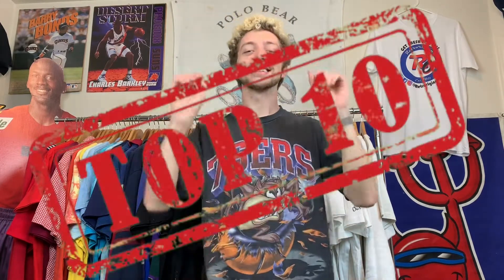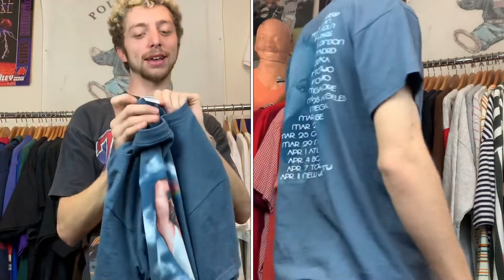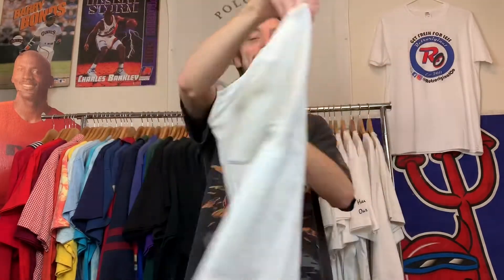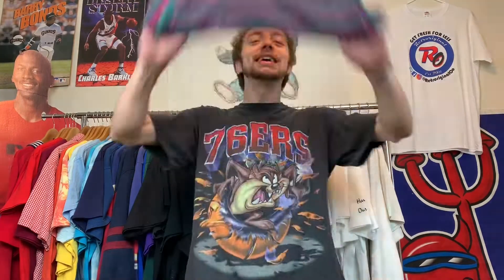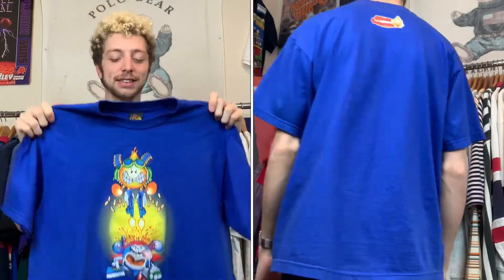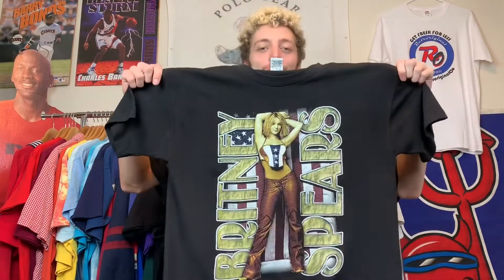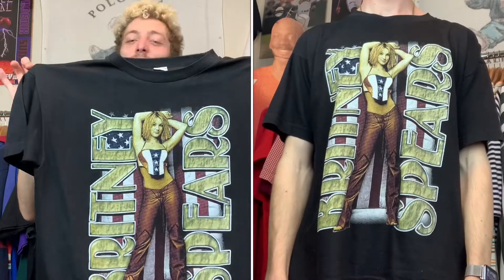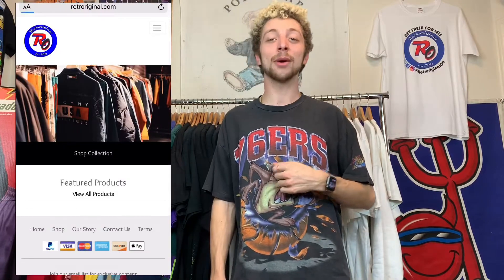MY TOP TEN Episode 1: Vintage Tees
A new series where I show off my top ten pieces within a certain category. This episode is all about my top ten favorite vintage tees in my collection! Enjoy!